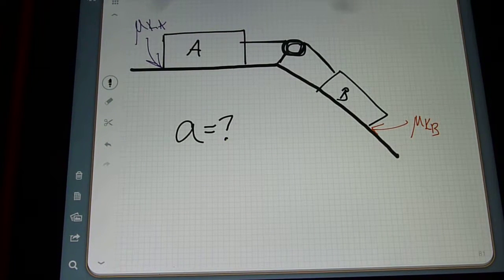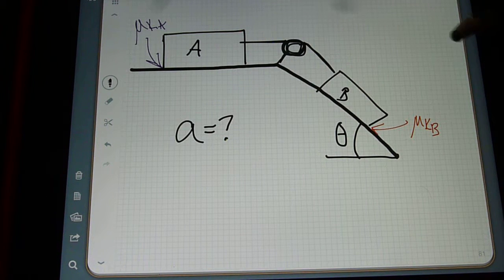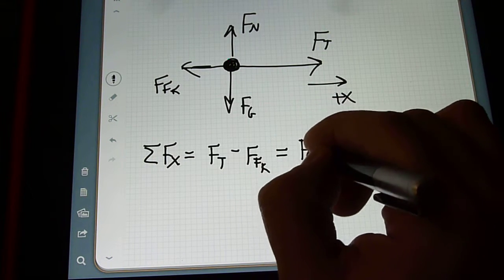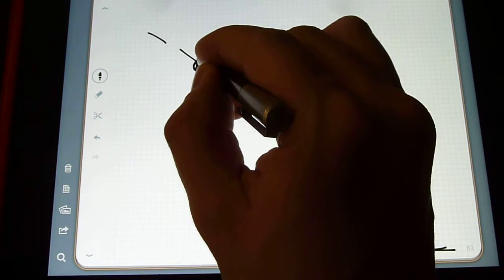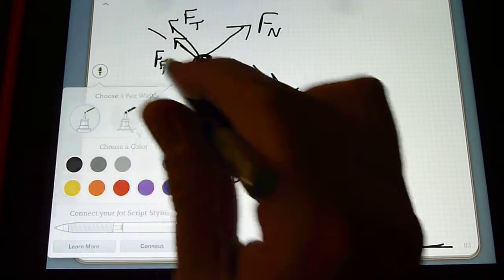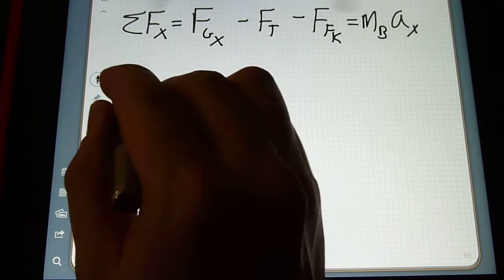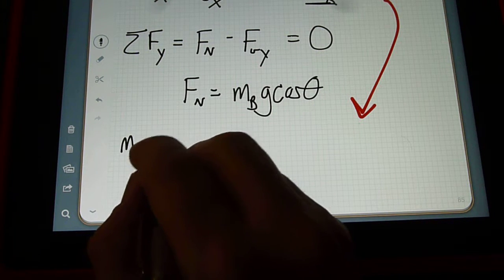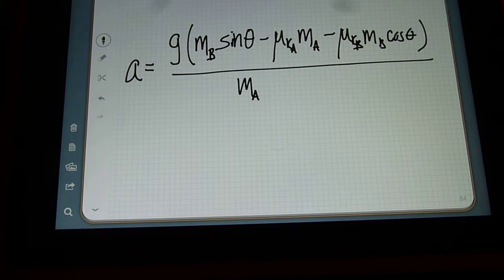Newton's Laws - Problem Example 3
Solving for the acceleration of a system of two blocks connected by a string.  One rests on a flat surface and the other is on an inclined surface.